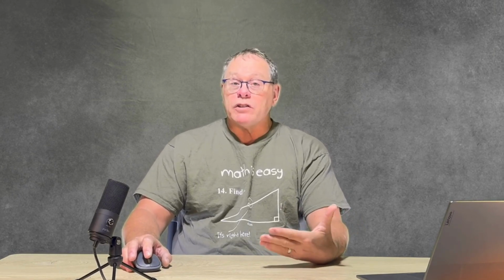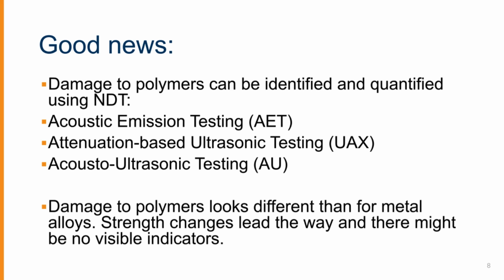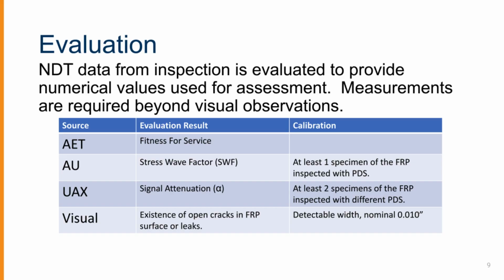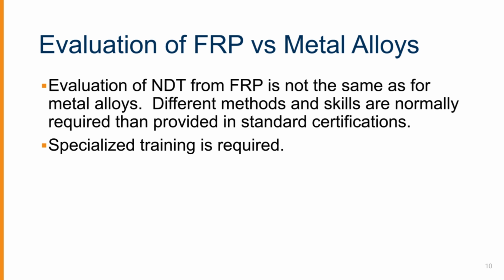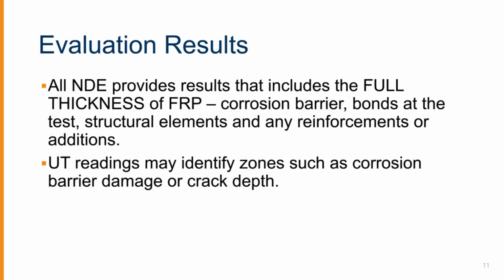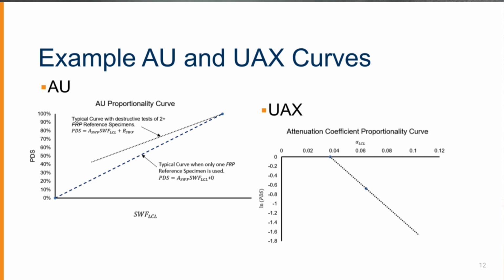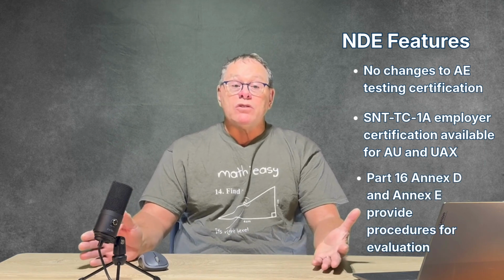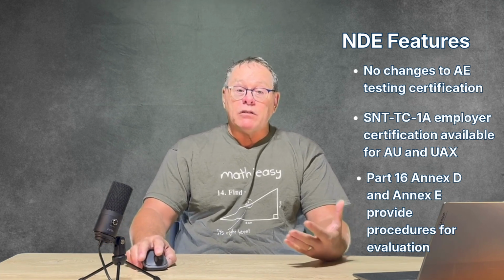API 579, Part 16 Video 2: Non-Destructive Evaluation (NDE) Methods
This is the second video in a three-part series about updates proposed for the API 579-1 /ASME FFS-1 Fitness For Service Standard. Part 16, "Assessment of Fiber Reinforced Polymer Equipment”, is expected to go to ballot for approval in early 2026.
This three-part video series includes:
Video 1: Technical basis overview
Video 2: Non-destructive evaluation (NDE) methods for FRP
Video 3: In-service inspection of FRP